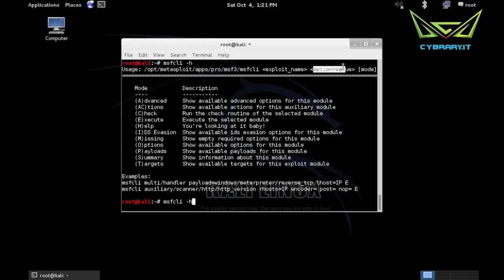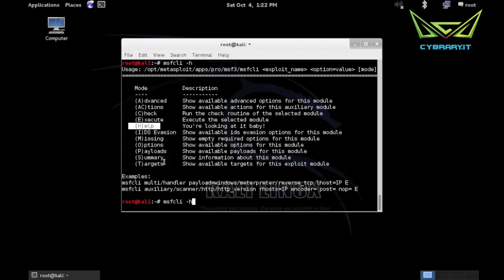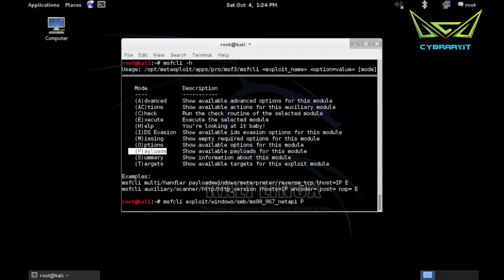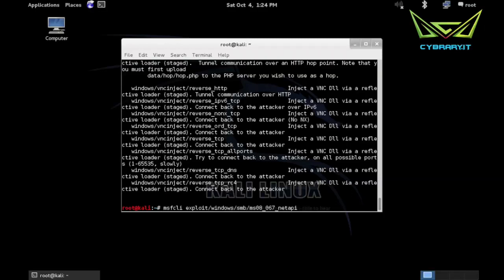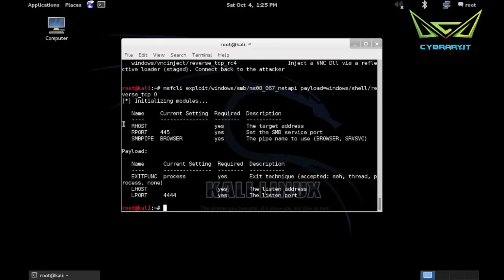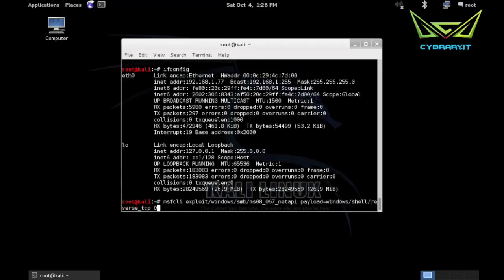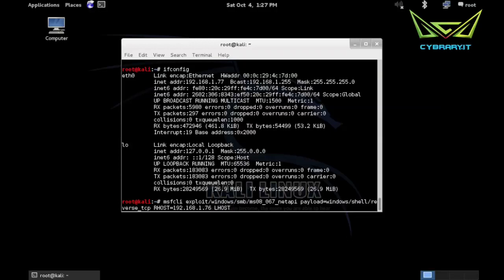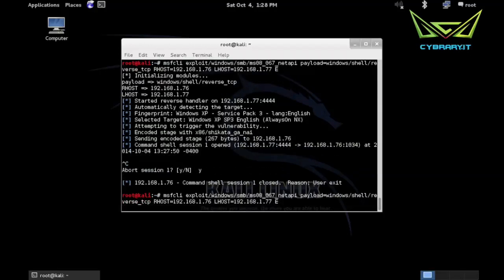03 5 Metasploit